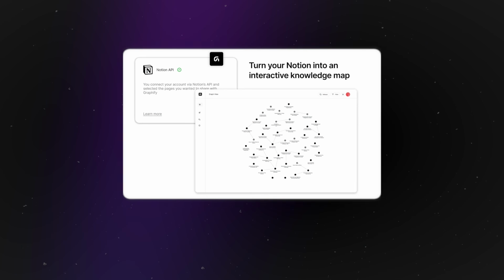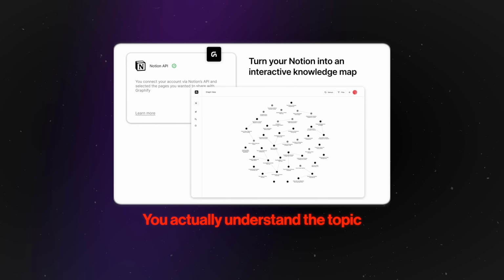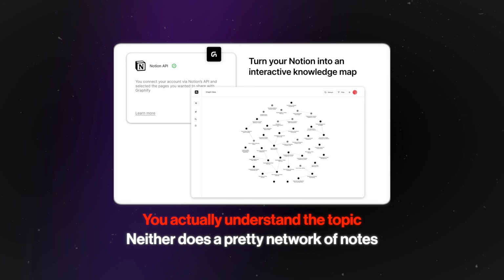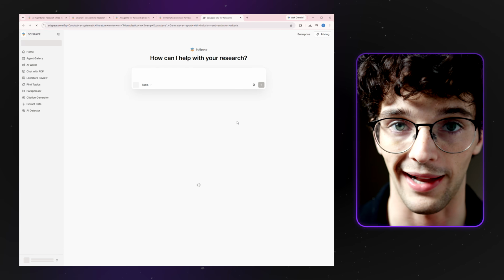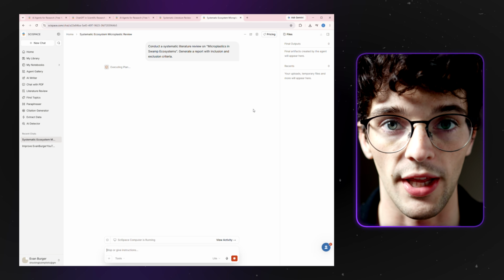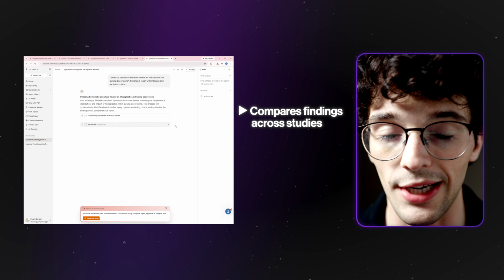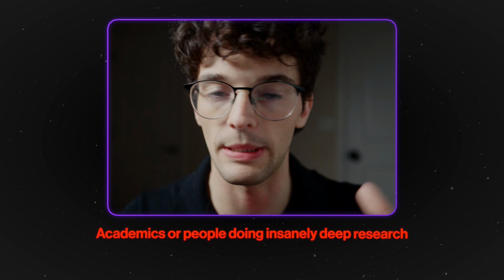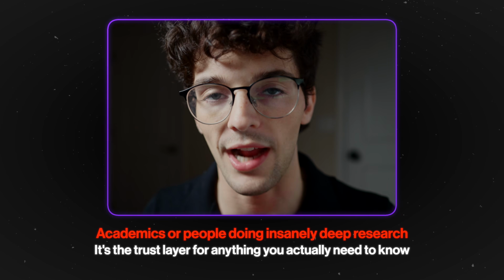I Ditched Google, Notion & Obsidian for AI (Here's What I Use)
I quit Google.

I quit Notion.

I quit Obsidian.

Three apps I relied on for years.

And I replaced all three with AI tools that don't just improve the old workflow—they completely change how I think, research, and learn.

In this video, I break down:

• Why I stopped using Google for serious research
• The AI tool that searches 280M+ research papers instead of SEO articles
• Why Notion's biggest strength became its biggest weakness
• The AI notes app that captures ideas without folders, tags, or databases
• How NotebookLM replaced Obsidian for deep learning and knowledge management

The stack:

SciSpace → Research real scientific literature instead of Google search results

Mem → Capture ideas first. Let AI organize them later.

NotebookLM → Turn documents, PDFs, videos, and notes into an AI-powered second brain.

These aren't "better versions" of Google, Notion, and Obsidian.

They're completely different ways of working.

The future isn't about managing information.

It's about thinking while AI handles everything else.